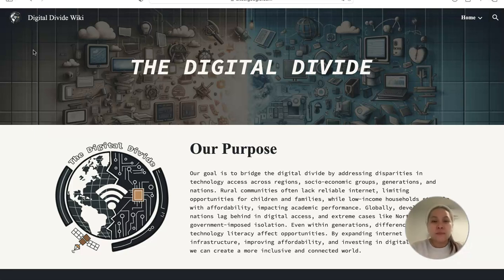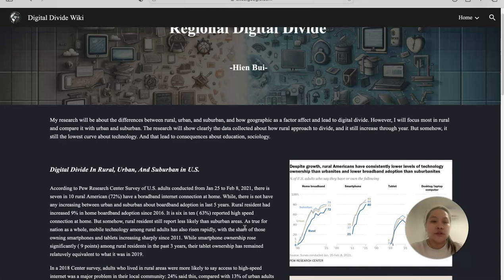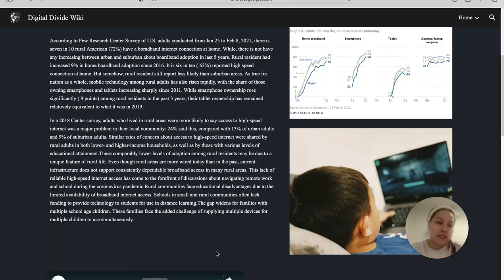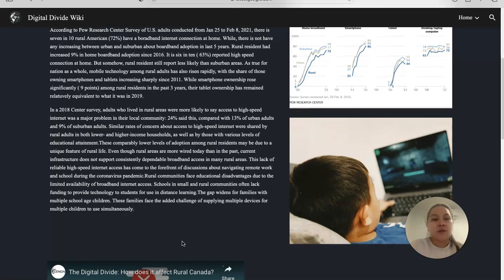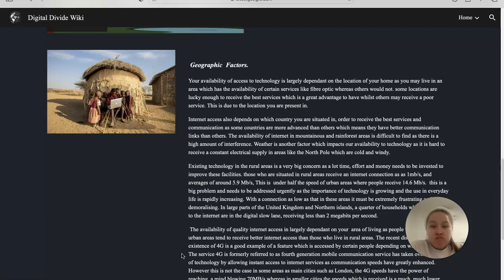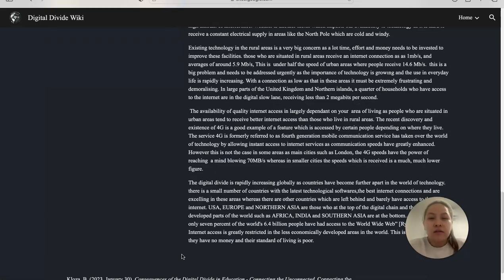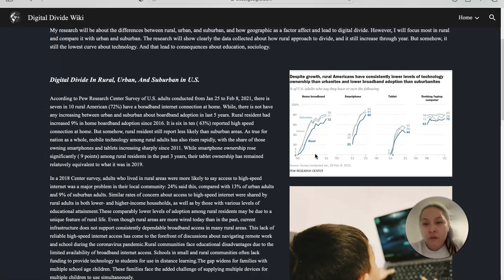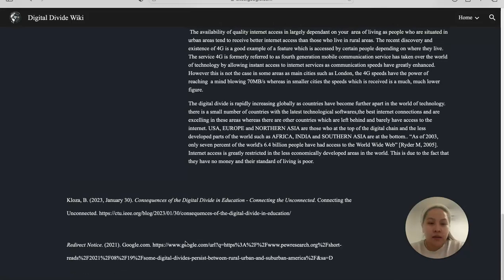CIS 110 -Hien Bui